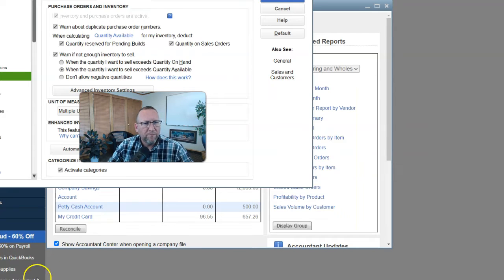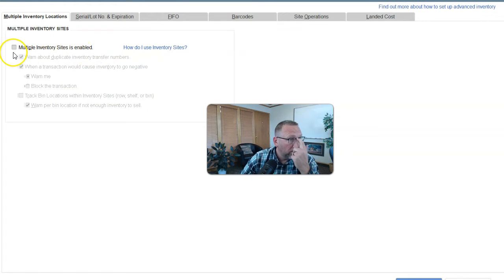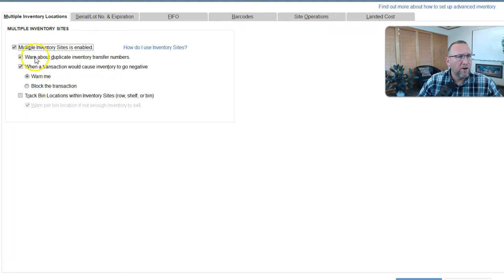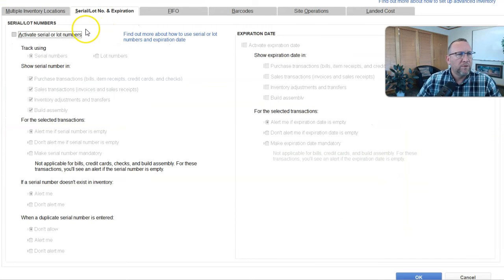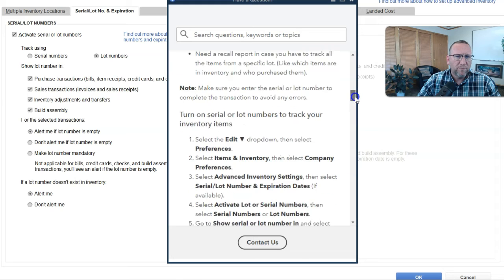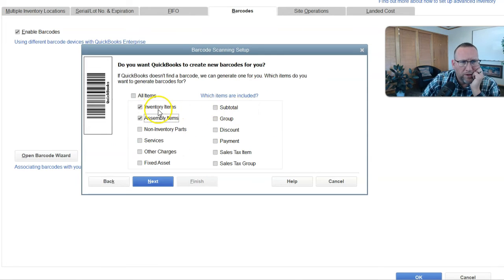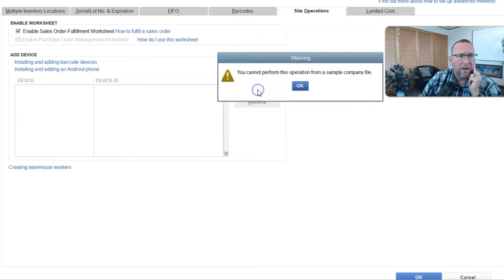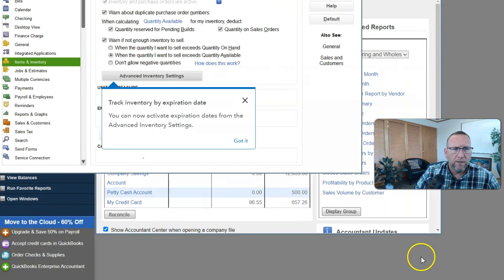QuickBooks Advance Inventory Settings button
Don't be afraid to push the button